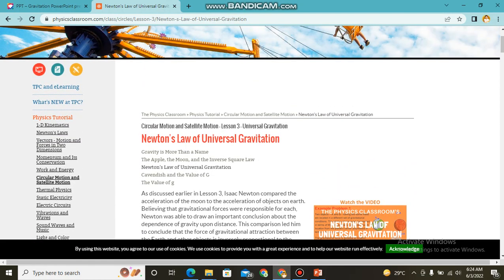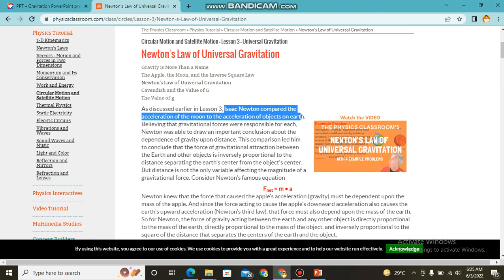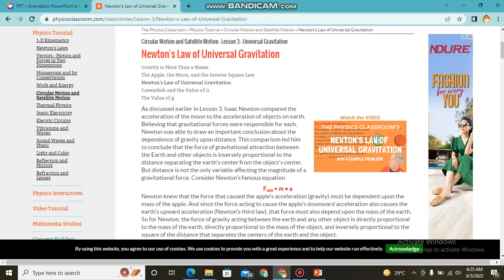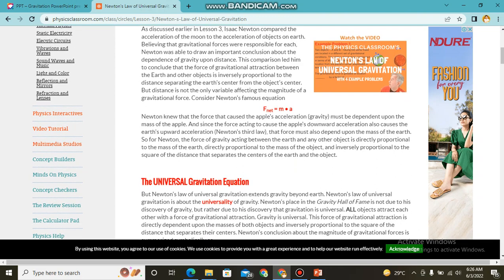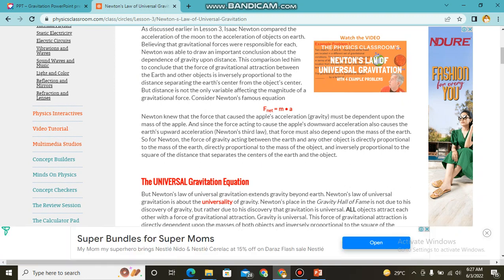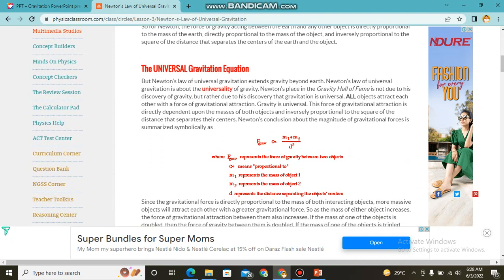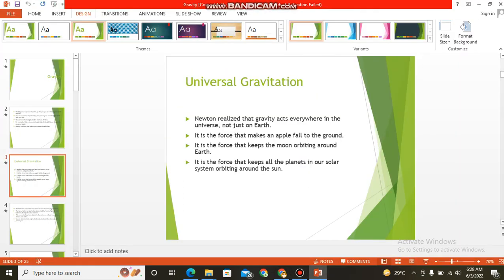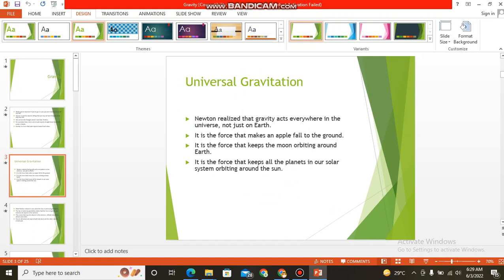Explaining Newton Law of Universal Gravitation | V 1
Hi friends🩸

I am Discussing the Newton Law of Universal Gravitation in this Video💟